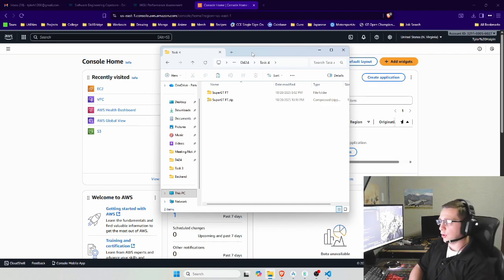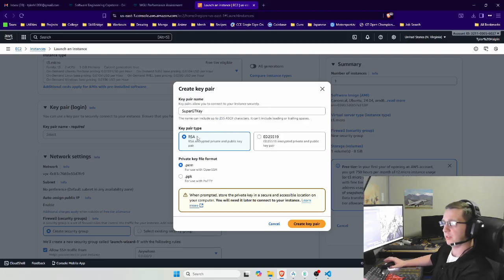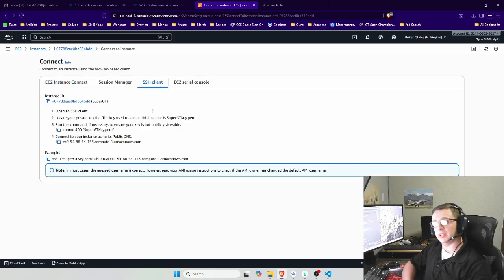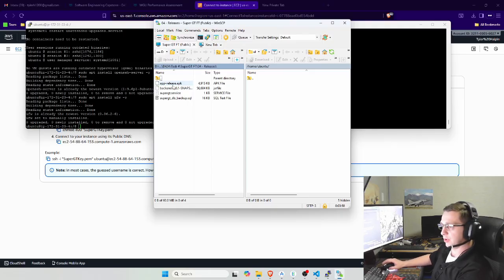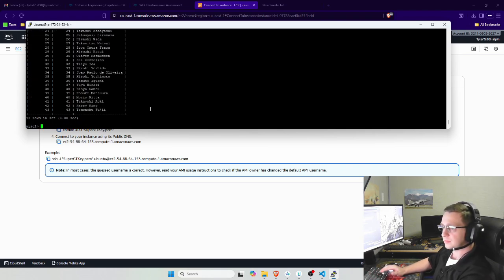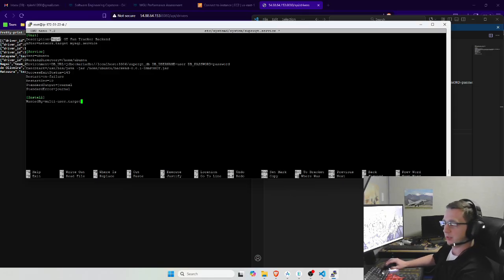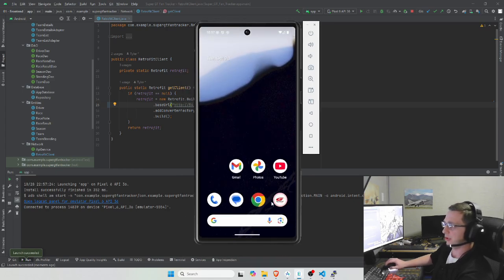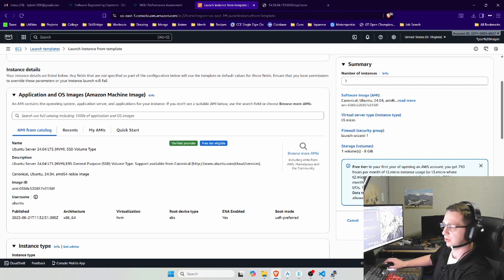Super GT Fan Tracker - Backend Deployment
This is a demonstration of how to deploy the backend of the Super GT Fan Tracker App.